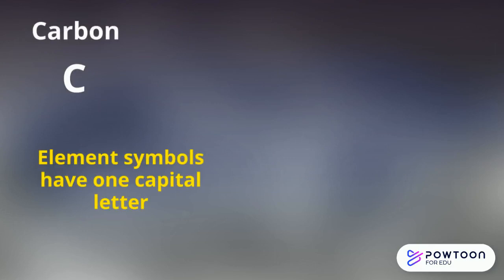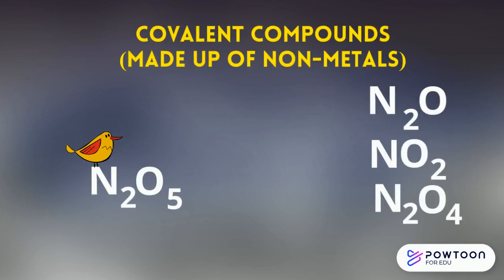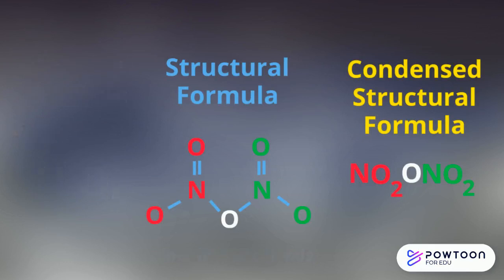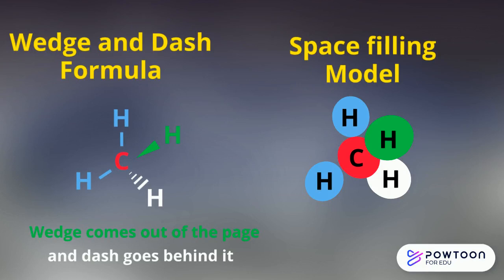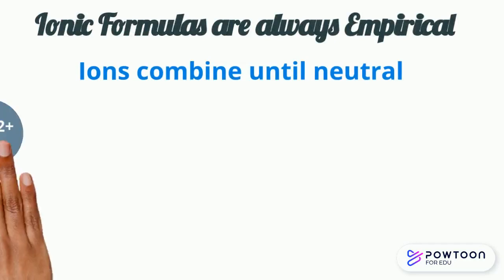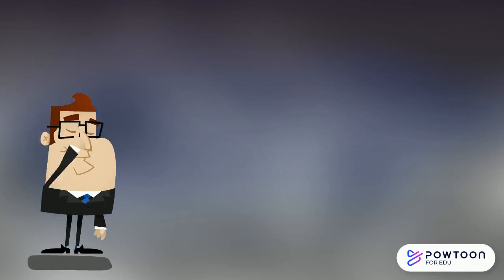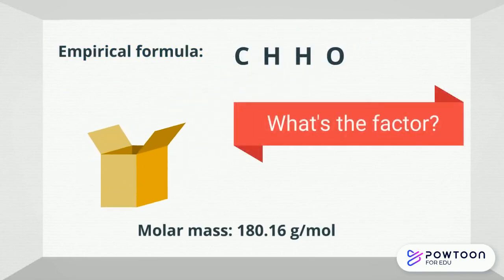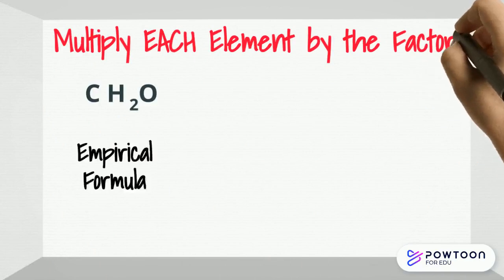Molecular and Empirical Formulas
This video describes the many types of chemical formulas including structural, condensed structural and empirical formulas.  It also teaches how to find a molecular formula from an empirical formula and a molar mass.  Practice problems with answers are included.